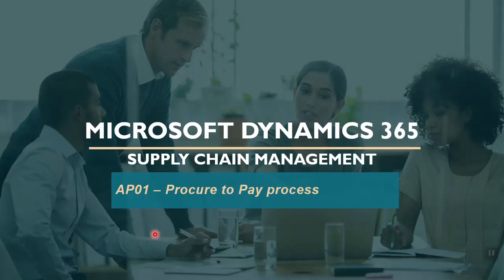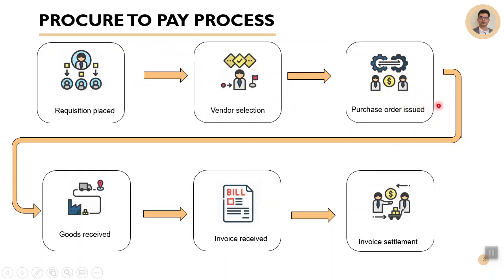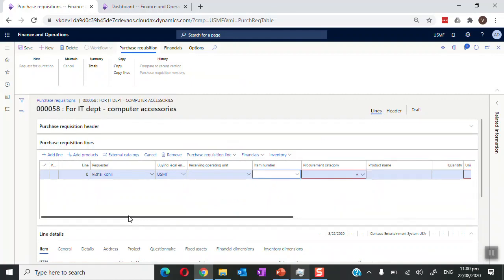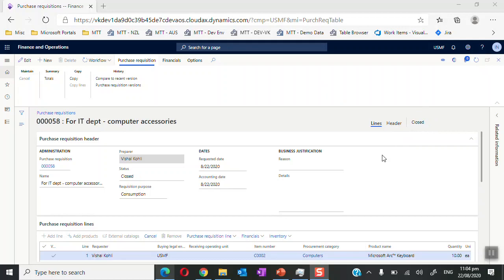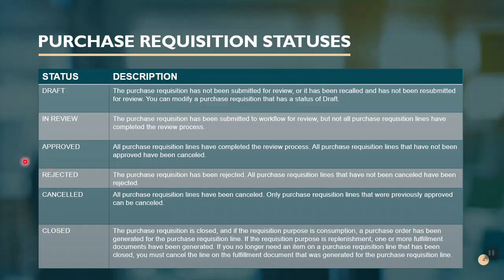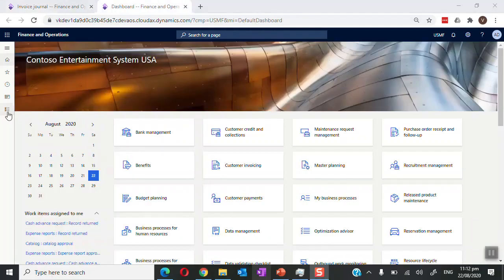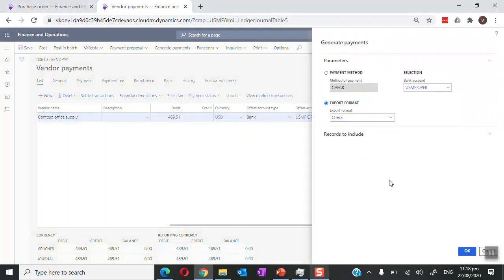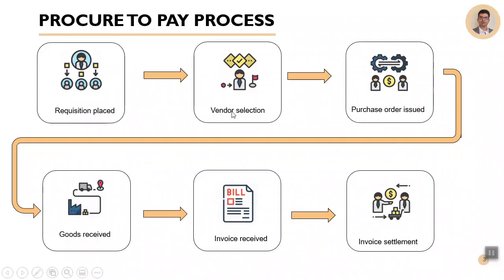Procure to Pay process - Dynamics 365 Finance and Operations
Understand how procure to pay cycle works in D365 Finance Operation